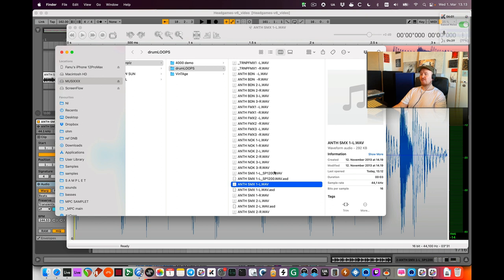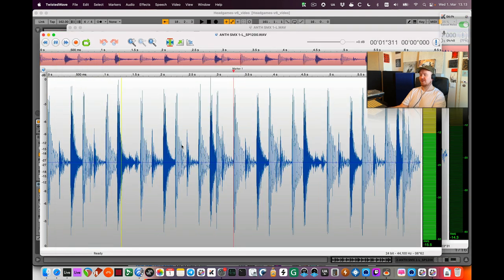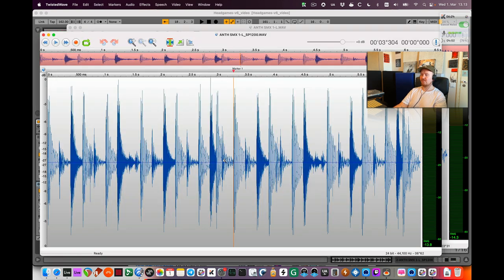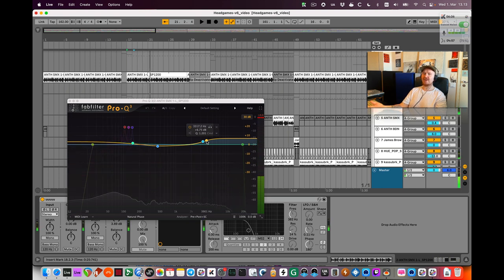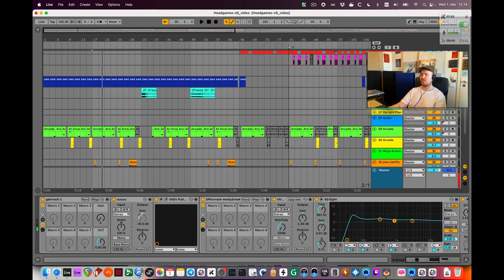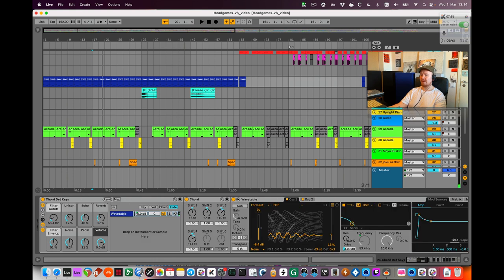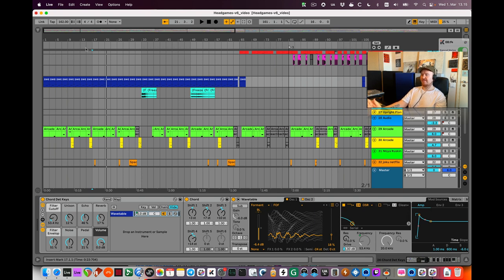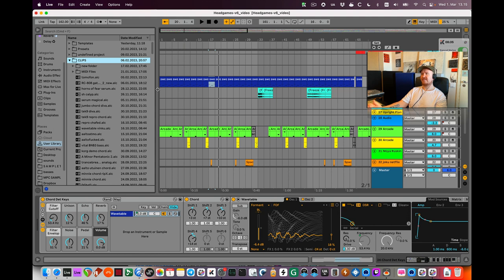Fanu: Headgames (Metalheadz) DAW walkthru (taster)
On the full video, I talk about the arrangement, how the song sections work, the importance of transitions, emotional elements, drums of course – and why you should sometimes take a break from your usual style.